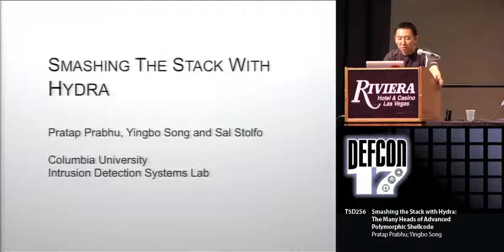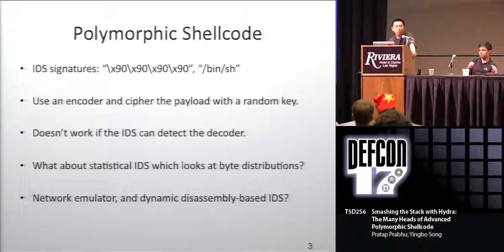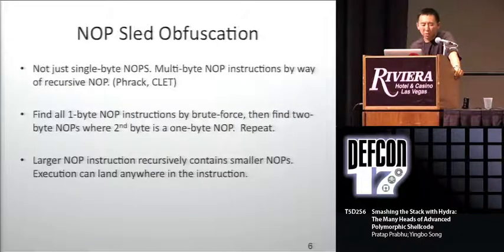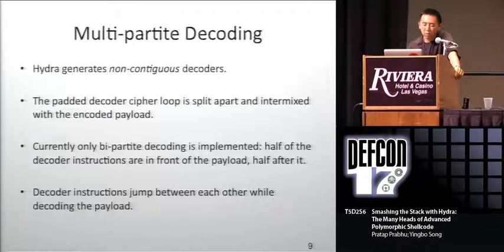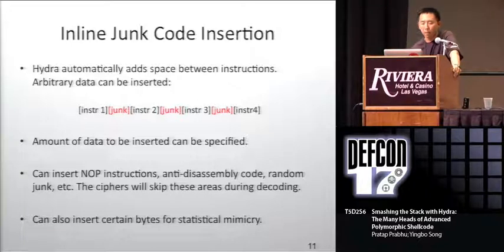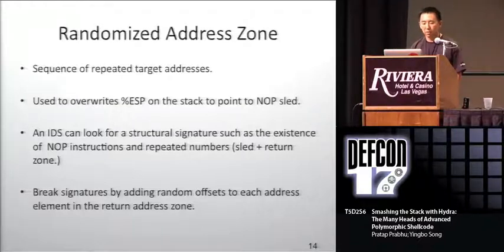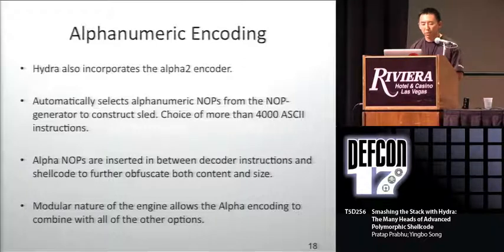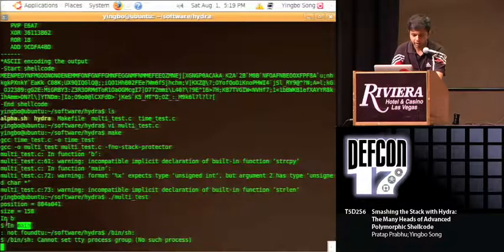DEF CON 17 - Pratap Prabhu and Yingbo Song - Smashing the Stack with Hydra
Smashing the Stack with Hydra: The Many Heads of Advanced Polymorphic Shellcode
Pratap Prabhu Research Assistant, Columbia University
Yingbo Song Research Assistant, Columbia University
Salvatore. J. Stolfo Professor of Computer Science, Columbia University

Recent work on the analysis of polymorphic shellcode engines suggests that modern obfuscation methods would soon eliminate the usefulness of signature-based network intrusion detection methods and supports growing views that the new generation of shellcode cannot be accurately and efficiently represented by the string signatures which current IDS and AV scanners rely upon. In this presentation, we expand on this area of study by demonstrating never before seen concepts in advanced shellcode polymorphism with a proof-of-concept engine which we call Hydra. Hydra distinguishes itself by integrating an array of obfuscation techniques, such as recursive NOP sleds and multi-layer ciphering into one system while offering multiple improvements upon existing strategies. We also introduce never before seen attack methods such as byte-splicing statistical mimicry, safe-returns with forking shellcode and syscall-time-locking. Multi-tasking shellcode with safe-returns ensures that we bypass sensors that monitor application crashes. Also, we bypass online emulators by deriving an encryption key from the OS environment -- something that is not easy to implement in an emulator. In total, Hydra simultaneously attacks signature, statistical, disassembly, behavioral and emulation-based sensors, as well as frustrates offline forensics. This engine was developed to present an updated view of the frontier of modern polymorphic shellcode and provide an effective tool for evaluation of IDS systems, Cyber test ranges and other related security technologies.

Pratap Prabhu is a Masters student at Columbia where he is working in the Intrusion Detection Systems lab. At Columbia, he has contributed to several projects including developing an advanced polymorphic engine. Prior to joining Columbia, he has had previous experience working as a technical researcher in an upcoming IDS company.

Yingbo Song is currently a PhD student at Columbia University where he works with the Intrusion Detection Systems group and the Machine Learning group. Previously, he has worked on shellcode polymorphism and machine-learning-based sensors for web-layer code injection detection.

Salvatore J. Stolfo is Professor of Computer Science at Columbia University. He received his Ph.D. from NYU Courant Institute in 1979 and has been on the faculty of Columbia ever since. He has published extensively in the areas of parallel computing, AI knowledge-based systems, data mining and most recently computer security and intrusion detection systems His research has been supported by DARPA, NSF,ONR, NSA, CIA, IARPA, DHS and numerous companies and state agencies over the years while at Columbia.